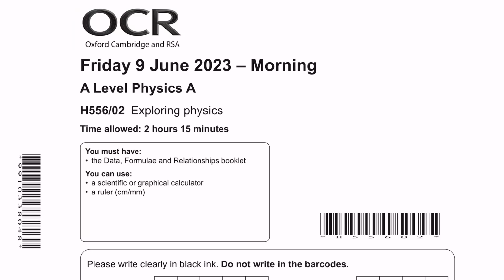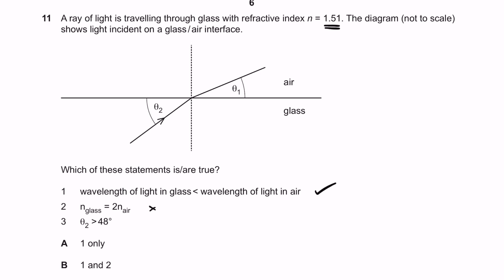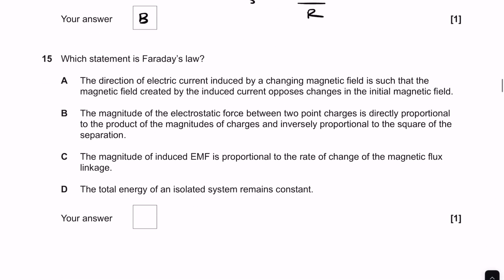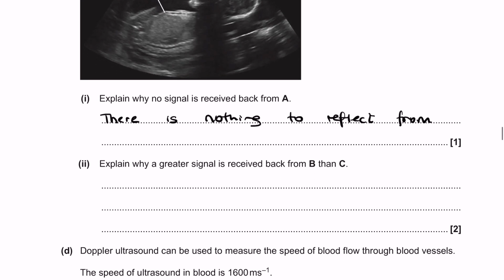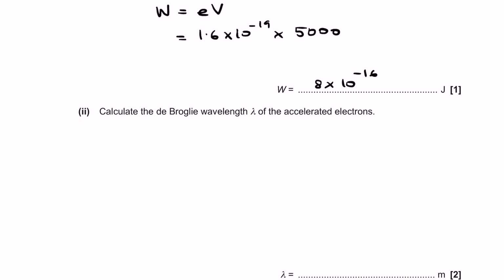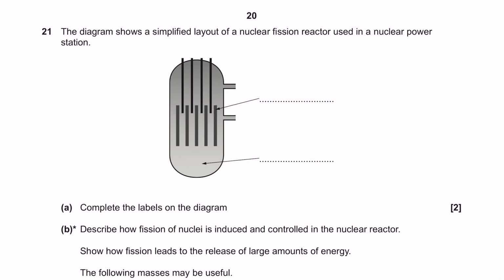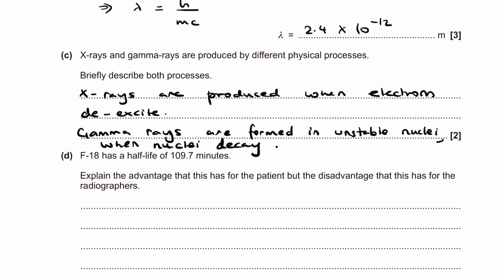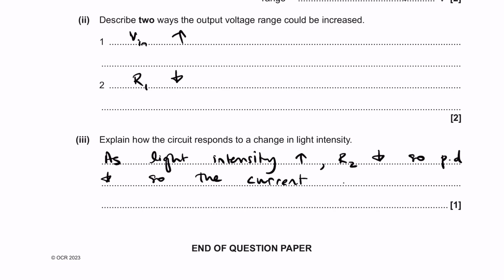OCR Physics A Paper 2 June 2023 (H556/02) Walkthrough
Chapters:
00:00 Intro
00:09 MCQs
14:45 Q16: Young Double Slit experiment
18:09 Q17 Ultrasound Scan
22:28 Q18 Standing Waves
24:51 Q19 Electron Diffraction
30:05 Q20 Capacitors
34:30 Q21 Nuclear Fission and Fusion
39:47 Q22 Medical Physics (PET)
42:23 Q23 Intensity of light (Attenuation) and Potential divider circuit.